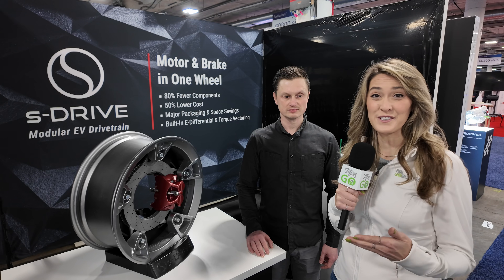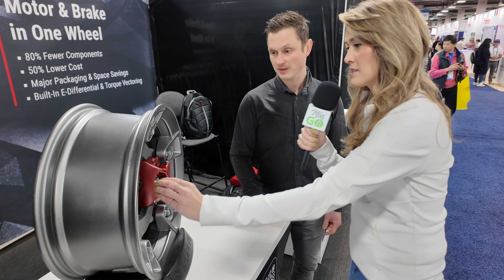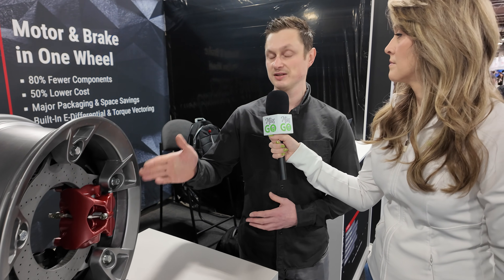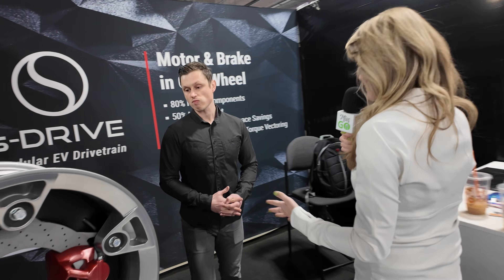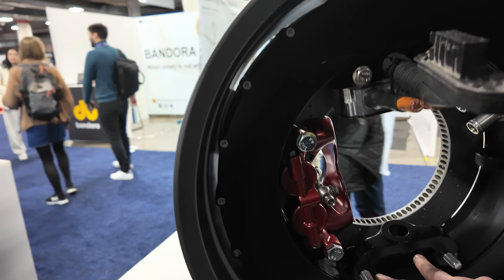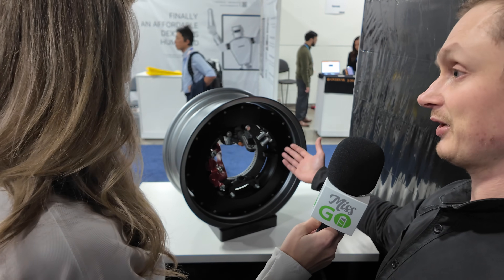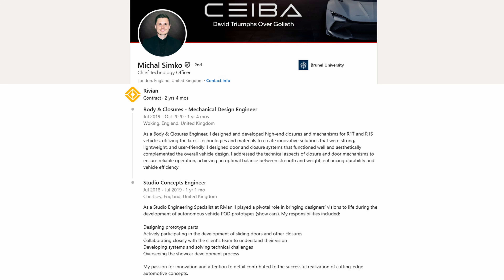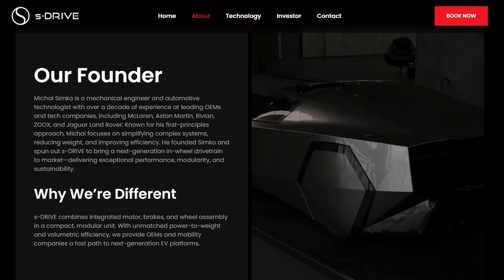S-DRIVE In-Wheel EV Powertrain Solution (CES 2026)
Join Miss GoElectric as she spends some time with Michal Simko, the CTO at S-Drive.  They've designed a hubless in-wheel axial flux solution which provides high efficiency and weight reduction compared to the most common EV propulsion options.  It actually results in a greatly REDUCED parts count and we know that simplicity is the mother of reliability. This inventor bootstrapped the startup himself and arrived at this design after an impressive career, we think you'll love the story and we hope this video will help the team to find the right partners to commercialize!

Events and News for Industry Insiders

A list of links to notable MGE articles, appearances, and videos in all categories

Chapters
00:00 Introduction
00:34 Drivetrain Overview
01:25 Dampered Mounting Scheme
02:24 Braking System
02:46 Regenerative Braking
03:29 Mounting Specifics
04:48 Cooling Options
05:36 4 Wheel Steering
06:36 Torque Vectoring Capability
06:57 Power and Efficiency
07:27 Power Density
07:44 Patent Claims
09:19 Mikael's Background
10:19 Next Steps for S Drive